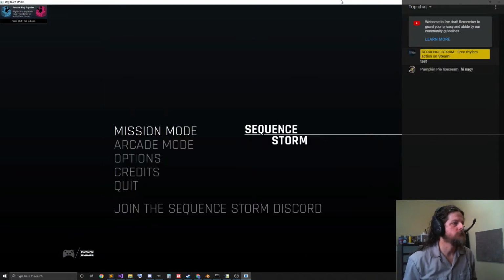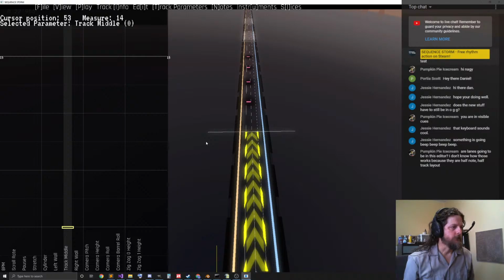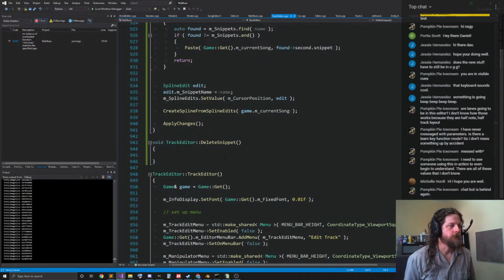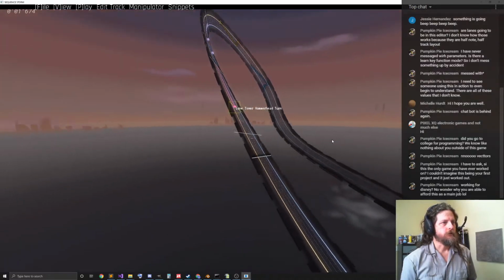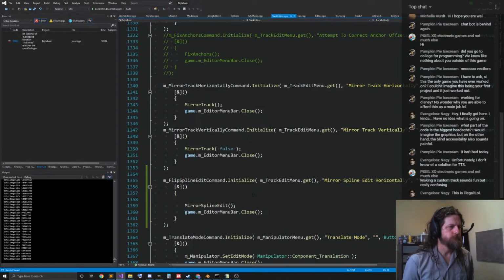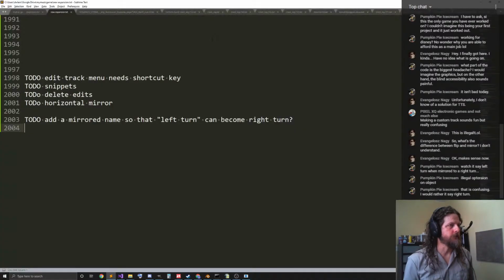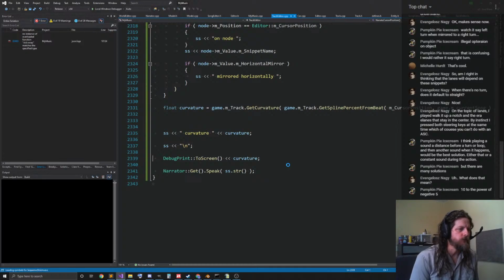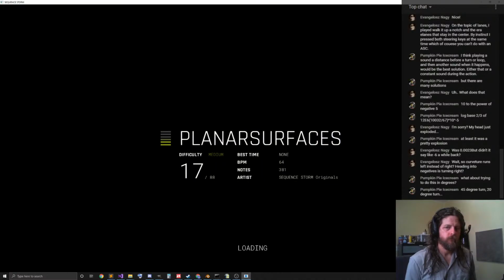working on track spline editor accessibility